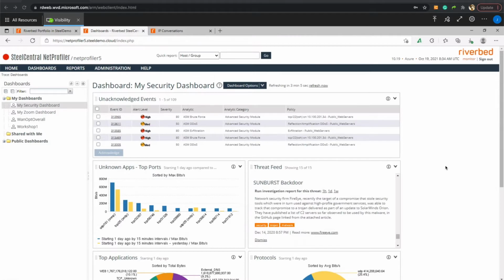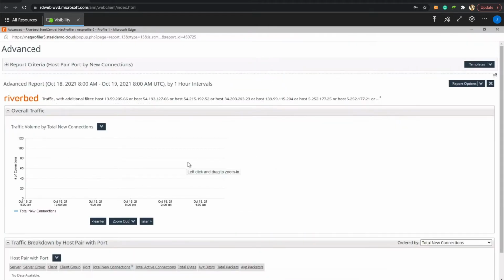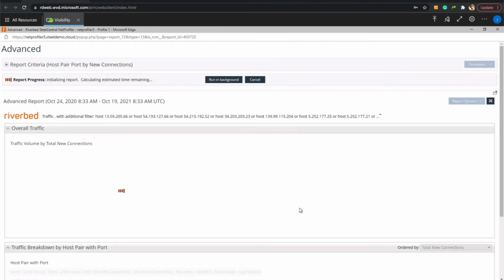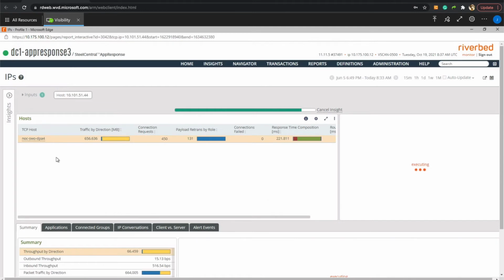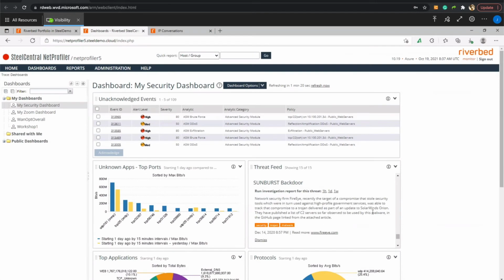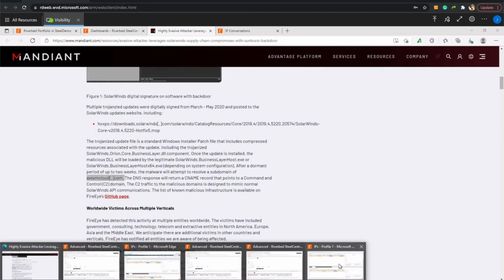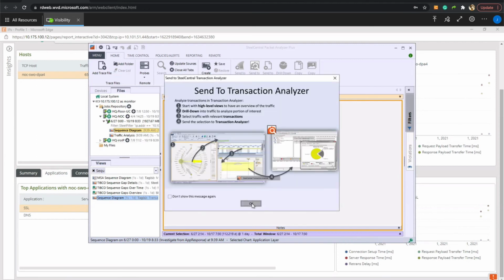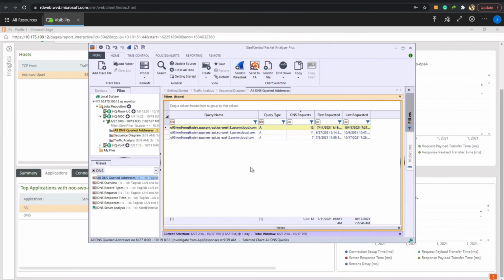Riverbed Webinar Demo - Security Workflows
Managing aging infrastructure that’s geographically dispersed brings unique challenges to the Oil & Gas industry because obsolete technologies and automation make it particularly vulnerable to cyberattacks. To combat these attacks, leveraging integrated and full-fidelity data can help you to identify the unknown, avoid business disruptions, and help you save time by:

- Highlighting threat detection
- Accelerating triage
- Improving MTTR through security workflows

This technical overview of Riverbed’s NetProfiler Flow Monitoring solution demonstrates those security workflows, and introduces a helpful thread feed that includes SUNBURST Backdoor.